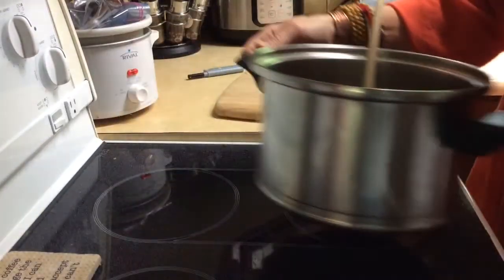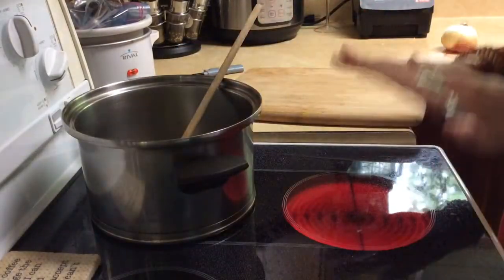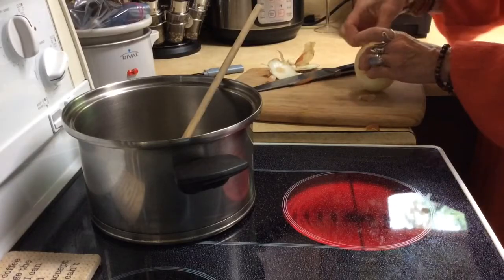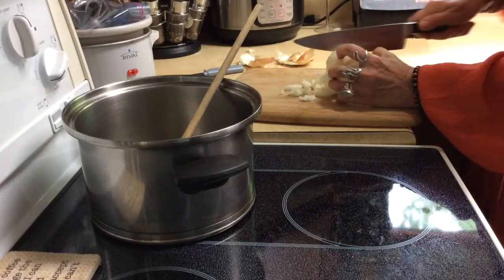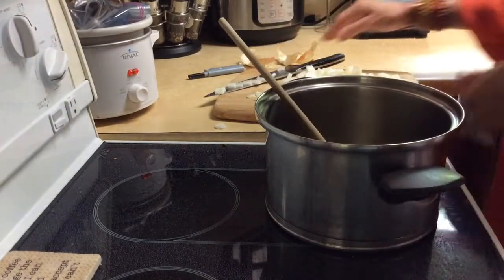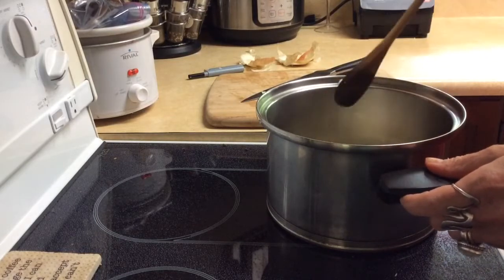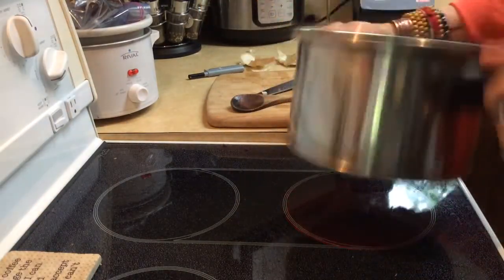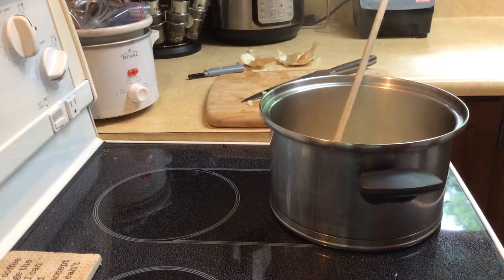How I start my soups - quick tips